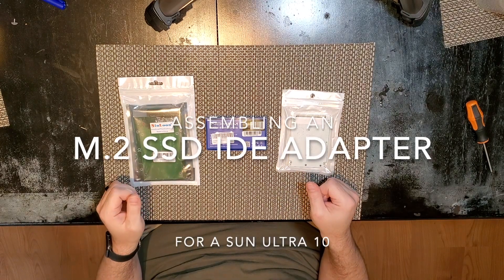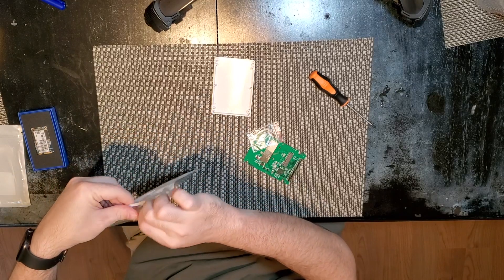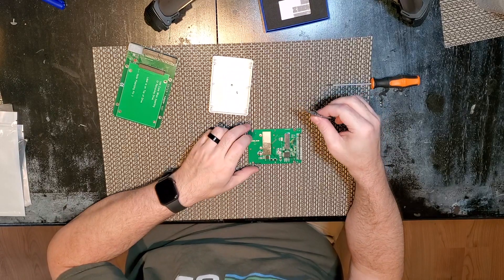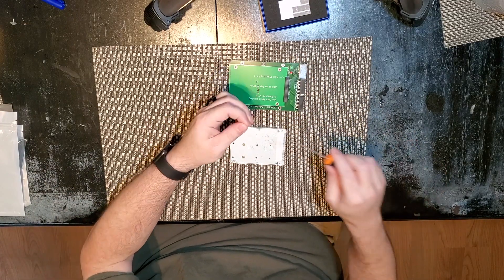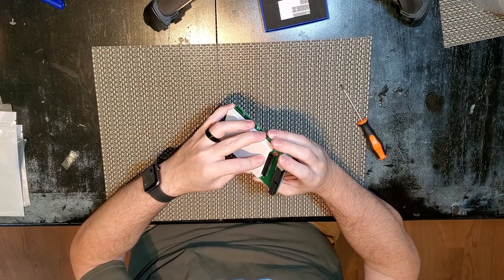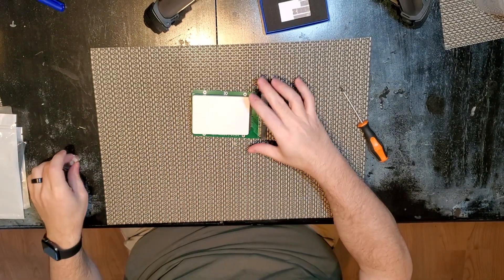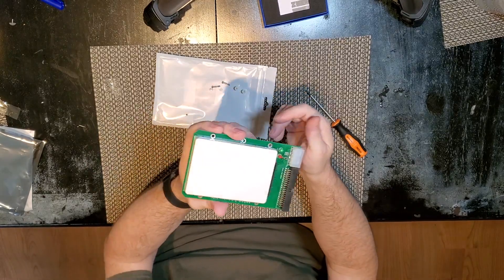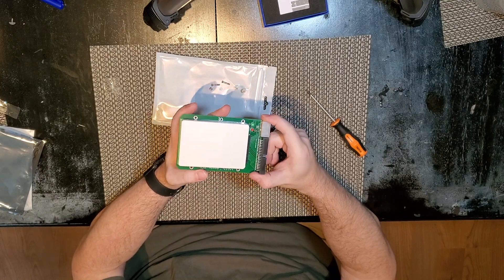mSATA SSD to 3.5" IDE Adapter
In this video, I will assemble an mSATA SSD, mSATA to 44 pin case, and a 44-to-40 pin IDE adapter. I won't link the specific 2.5 to 3.5" adapter PCB, as the 44 pin connector is too close to the PCB surface, and the Molex power connector is too close to the 40 pin ATA header.

Indmem 64GB SSD:

CY mSATA to 2.5" IDE Adapter: